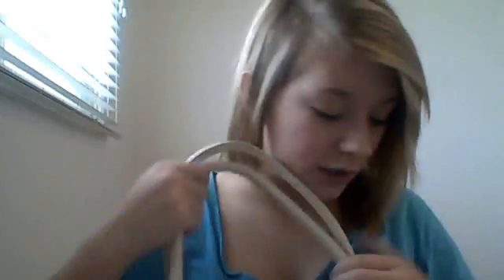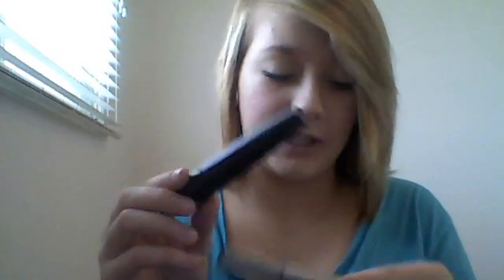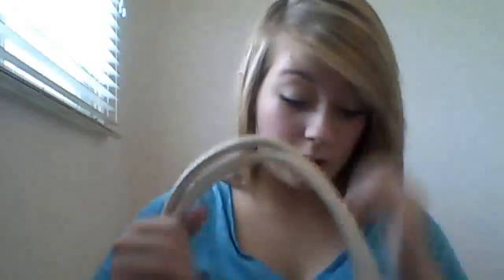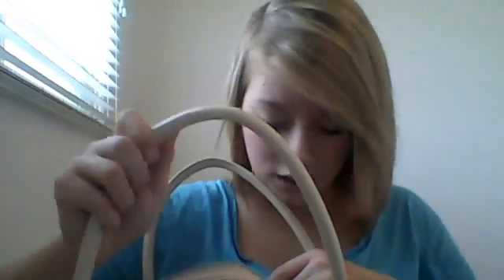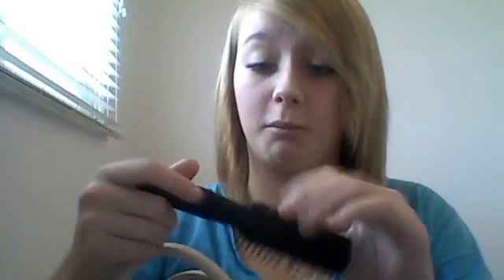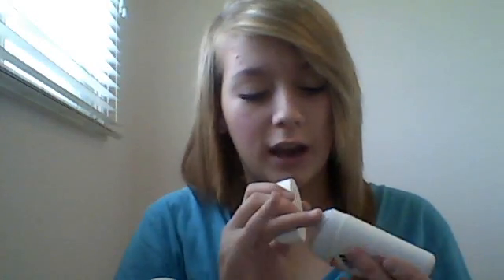Whats in my bag